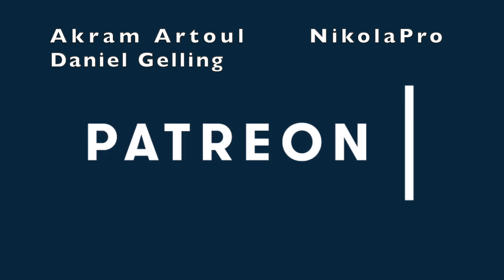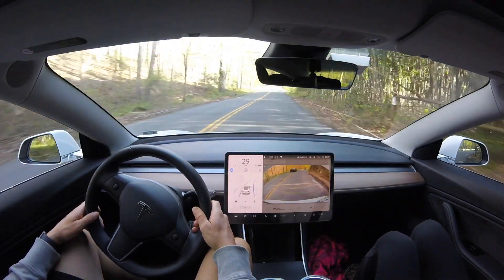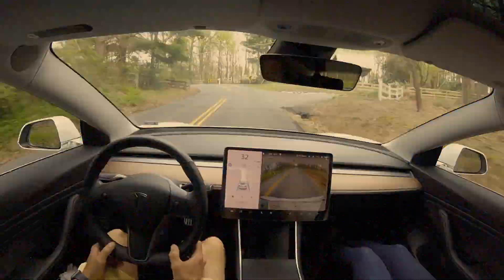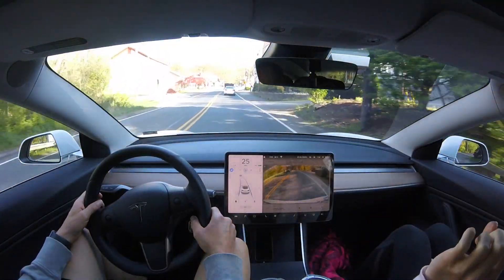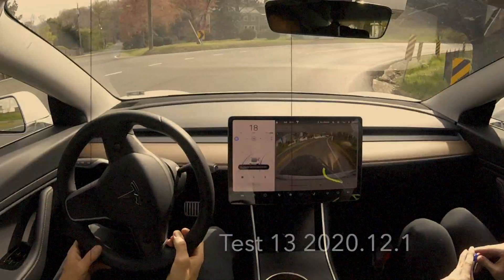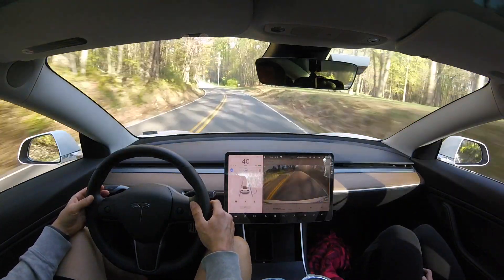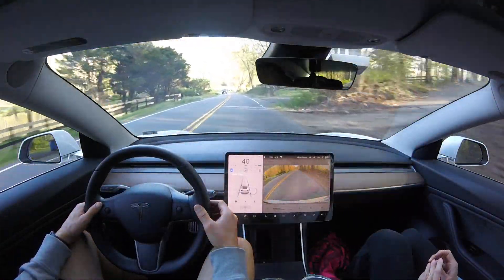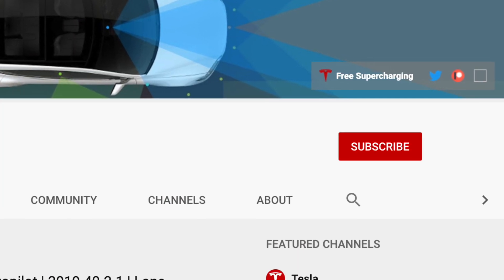Tesla Autopilot | 2020.12.5 | Curvy Country Road Test 15 | Compare New to Old | Model 3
Curvy Country Road Test 15 and 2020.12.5 showed some improvements so I wanted to run this software version through the test again. Let me know what you think of this test in the comment section below.

2018 Model 3: AP HW 3.0, FSD purchased.